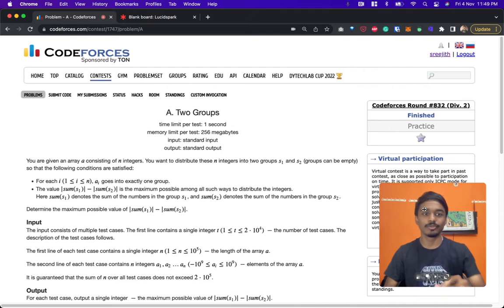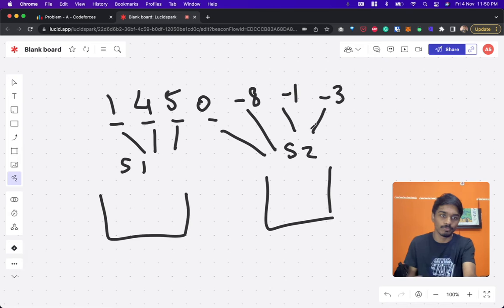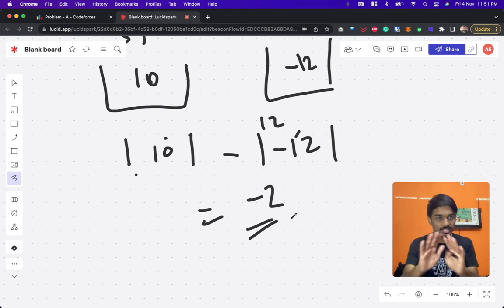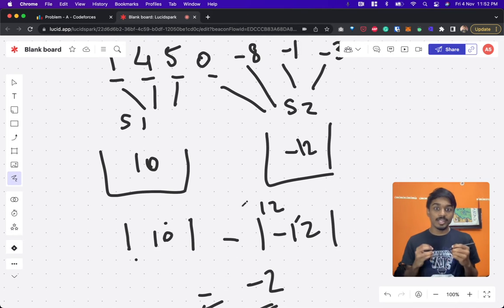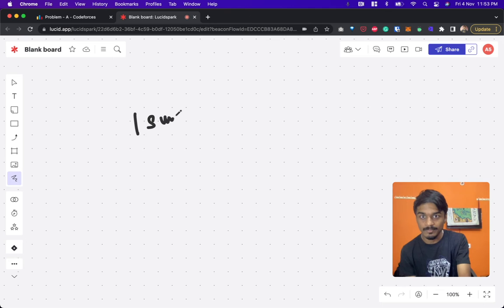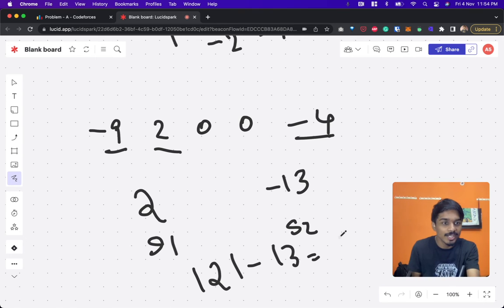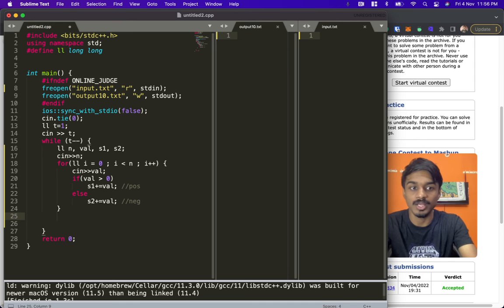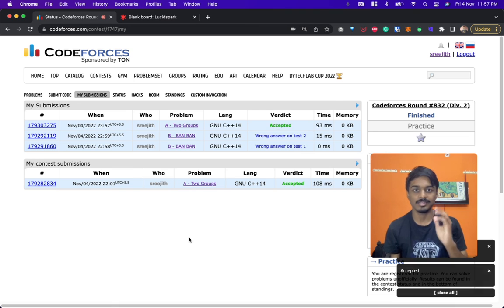Codeforces 1747A Solution | Two Groups